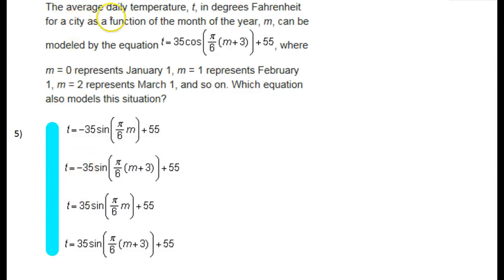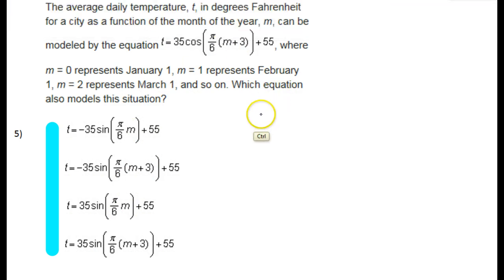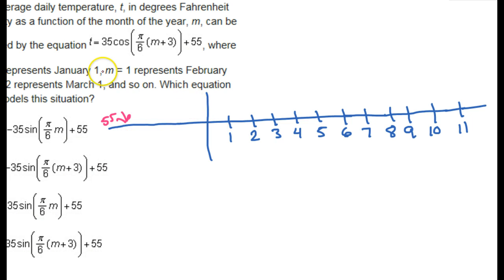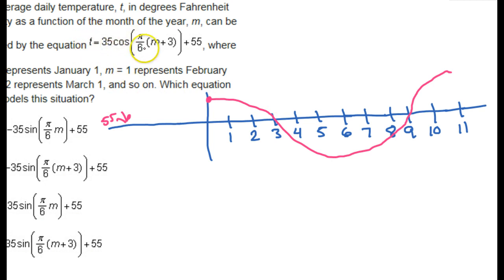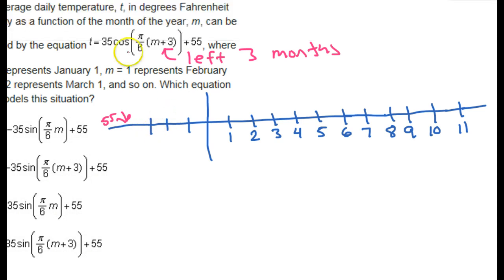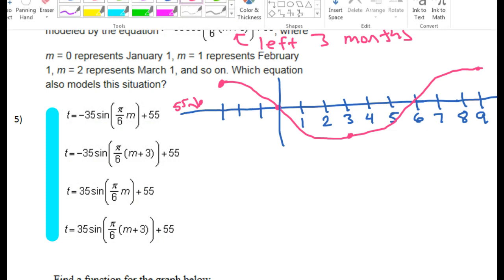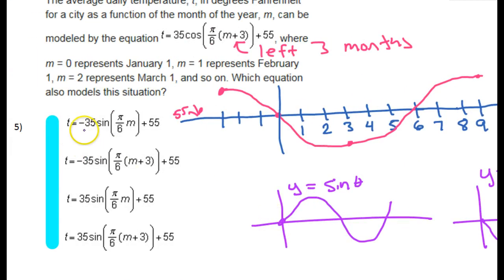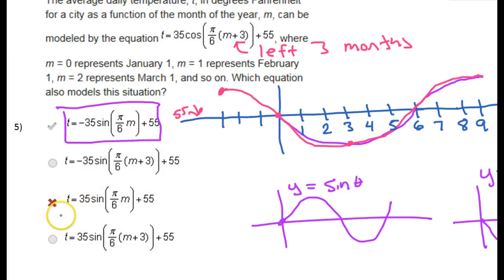Day 9 Review (5) Modeling with Trig Functions